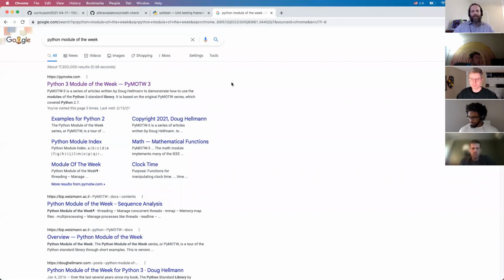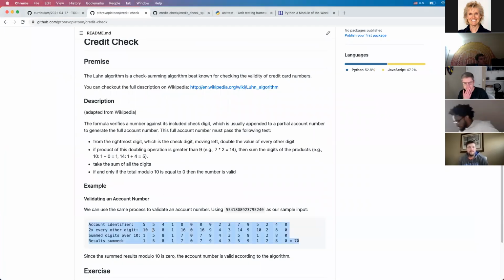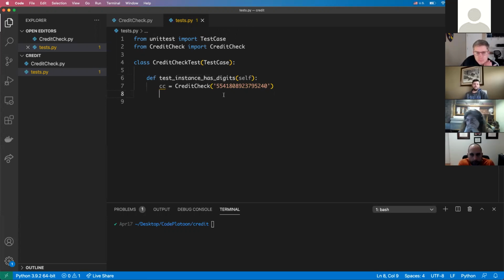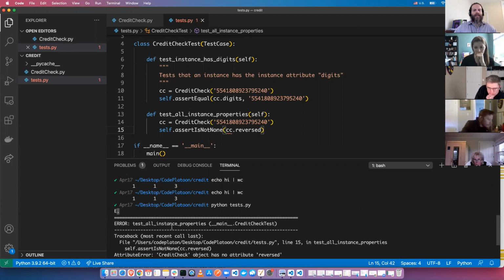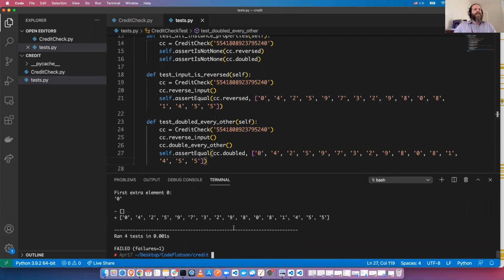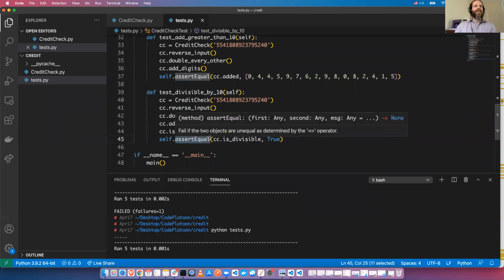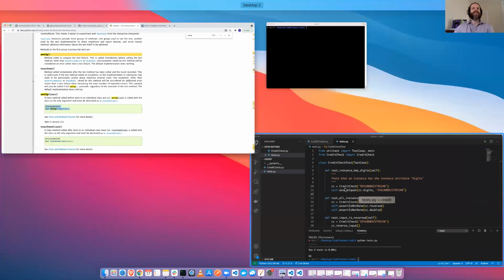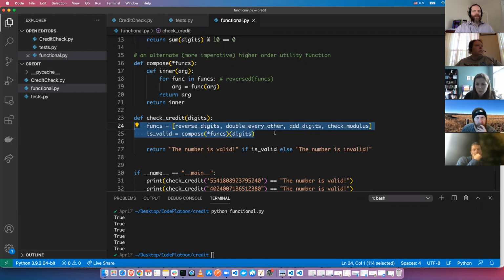W2D4: TDD in Python with unittest, Credit Check Solution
17 April 2021

0:00 Classes and TDD
7:15 Python's unittest
15:47 Credit Check solution (OOP)
1:28:10 Credit Check solution (FP)